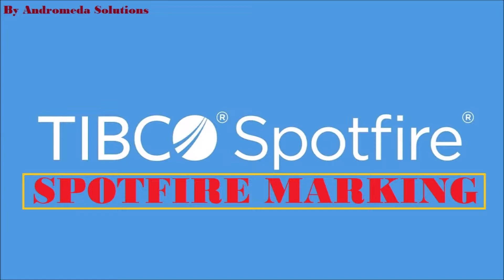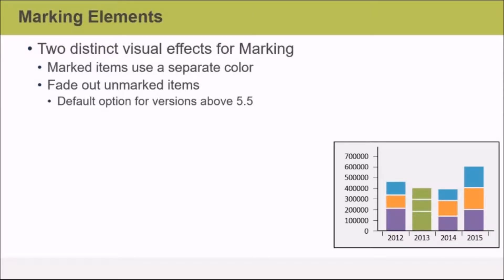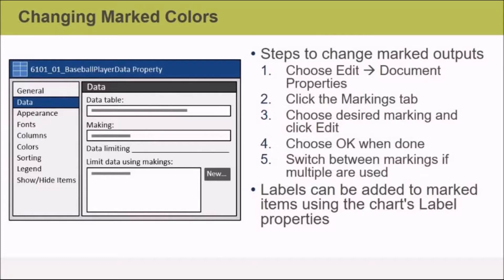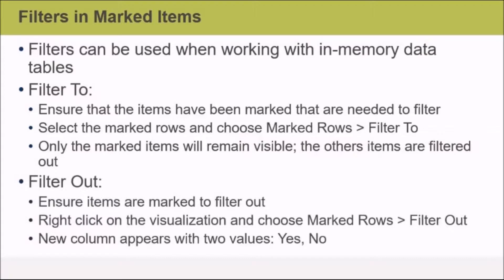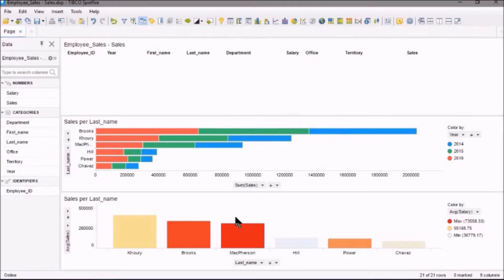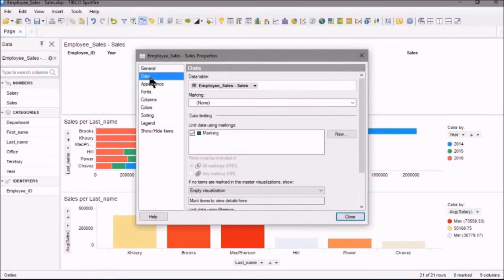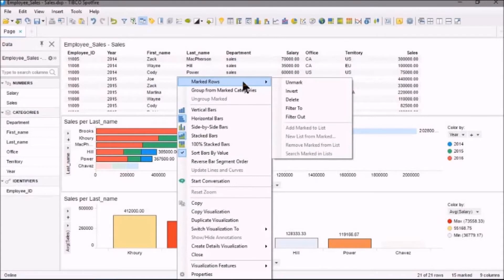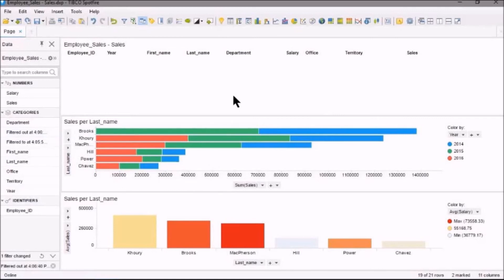TIBCO Spotfire Marking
What is TIBCO Spotfire Marking